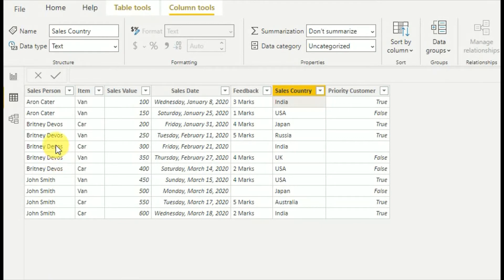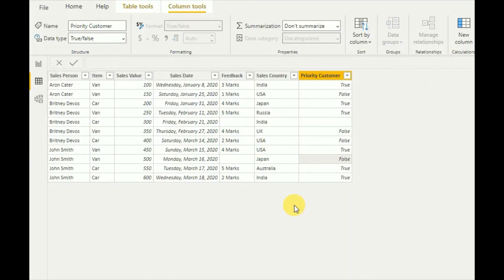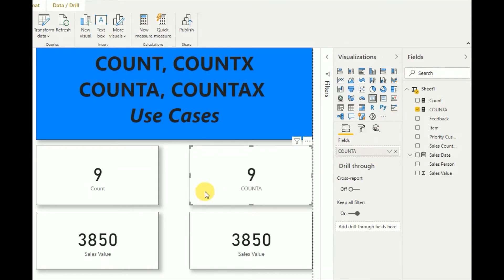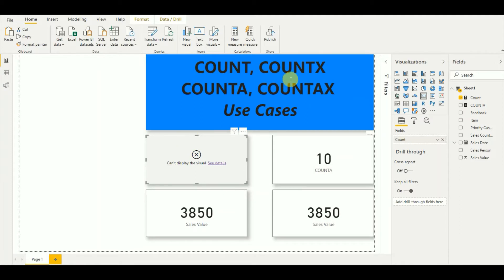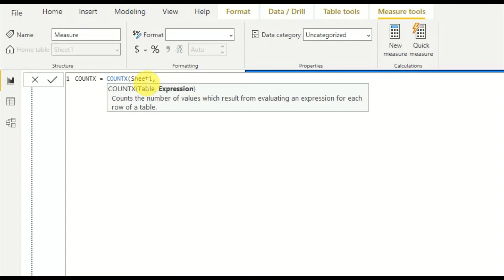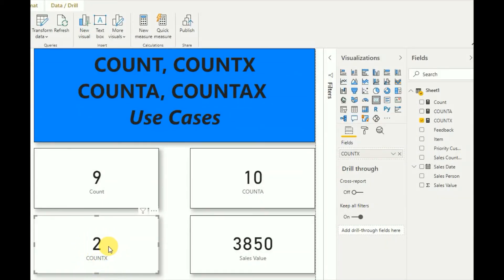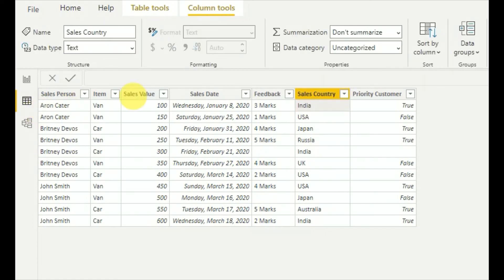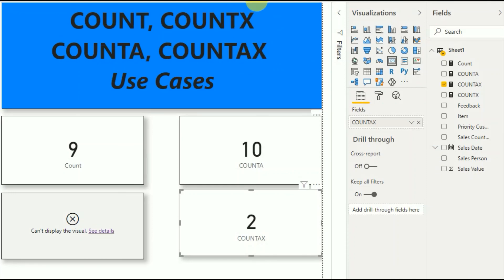Differences between COUNT, COUNTX, COUNTA and COUNTAX DAX Functions in Power BI with Simple Examples